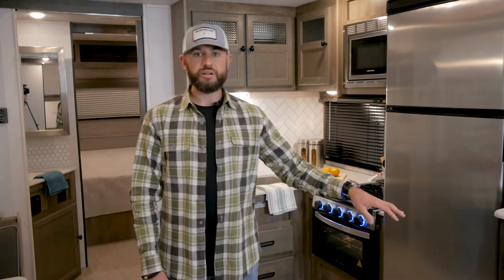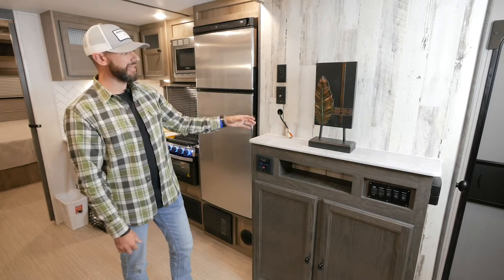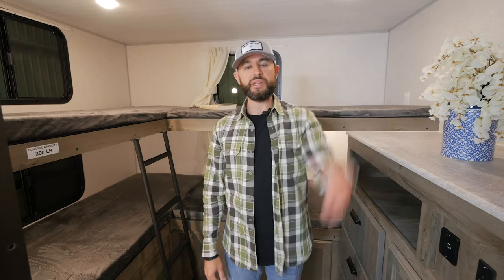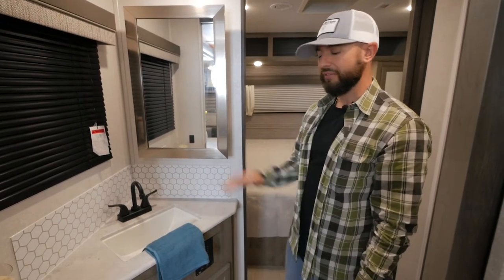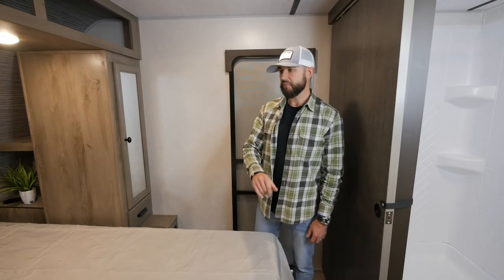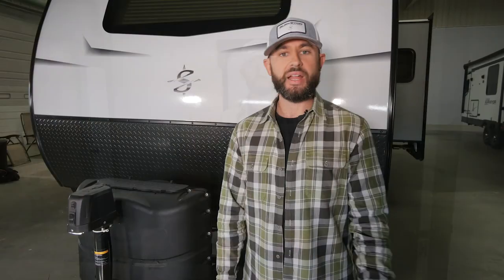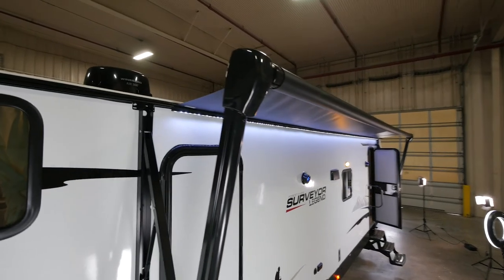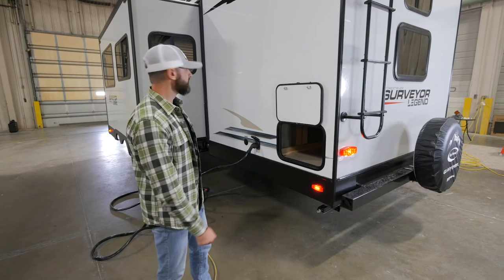2021 Surveyor Legend 296QBLE Walkthrough